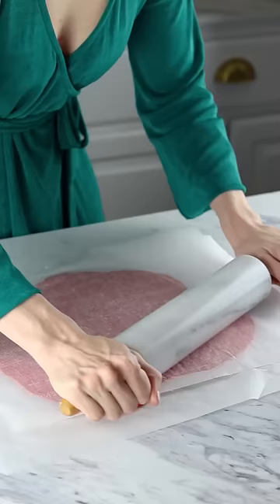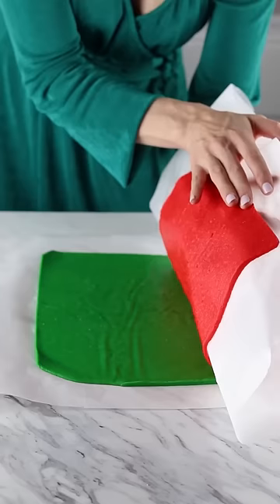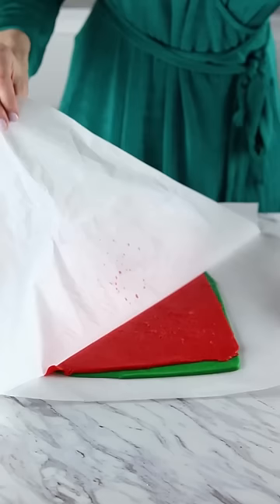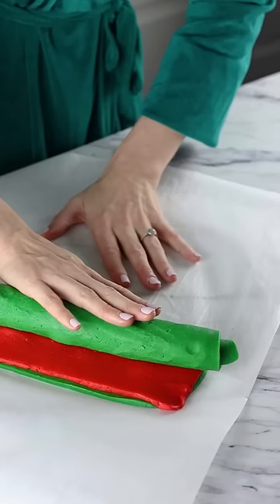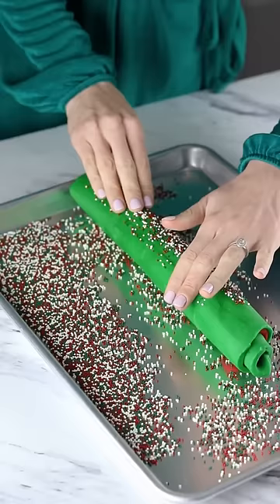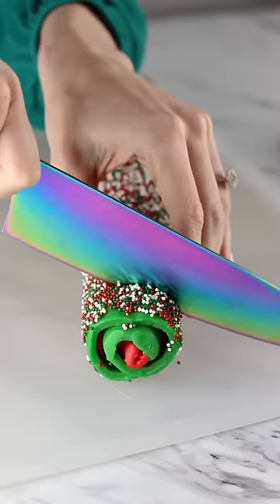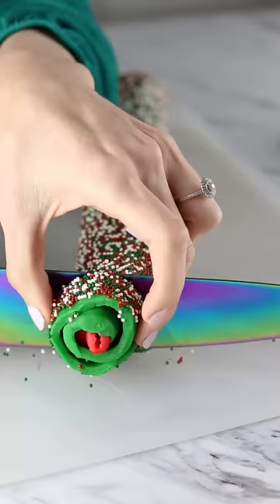Making Pinwheel Cookies for the First Time 🍪🎄 HOLIDAY COUNTDOWN DAY 26